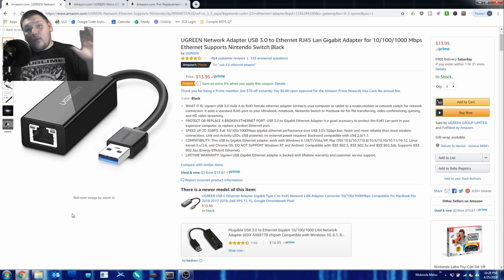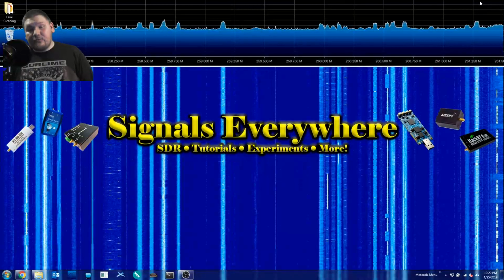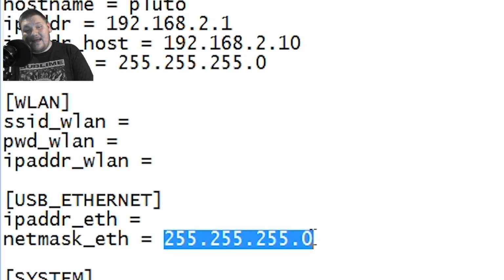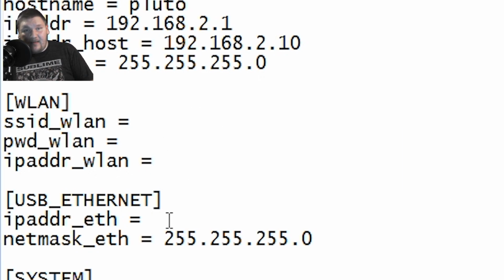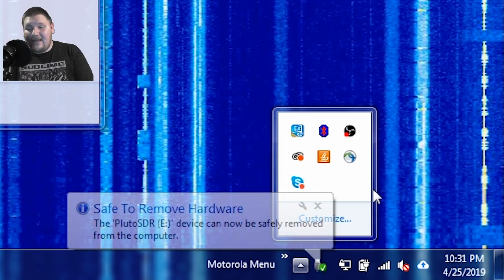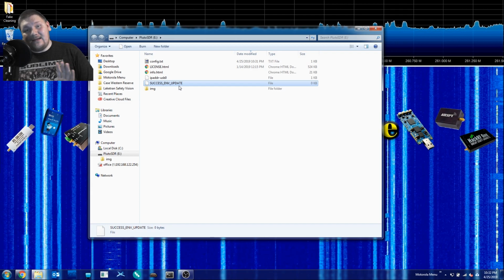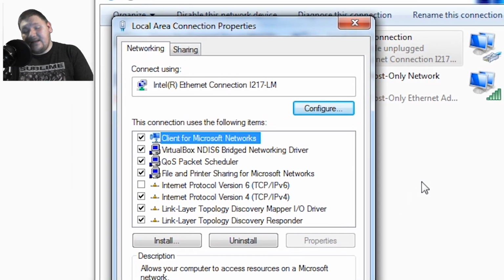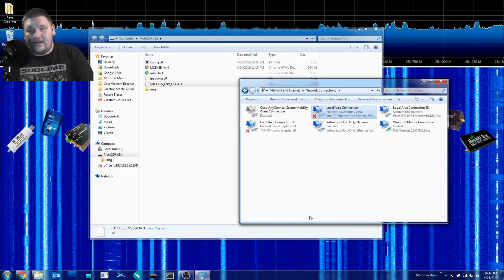PlutoSDR over Network With USB Ethernet Tutorial